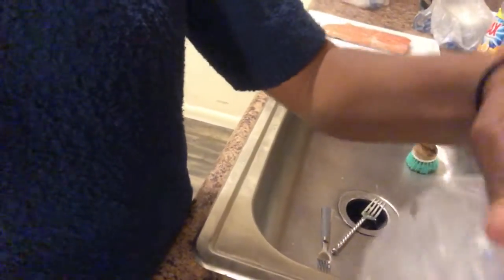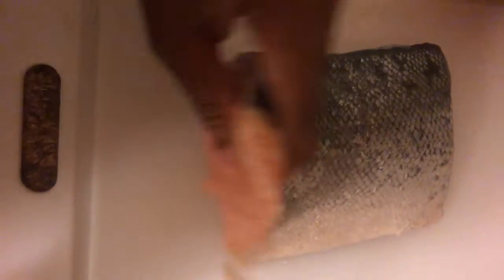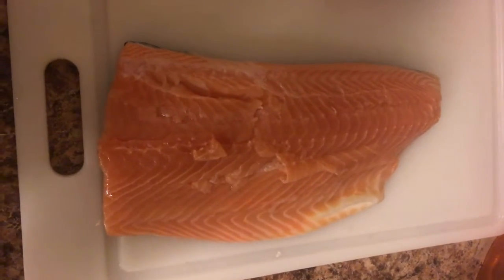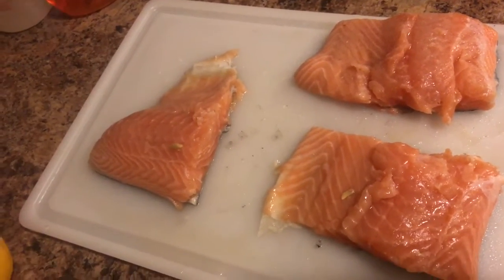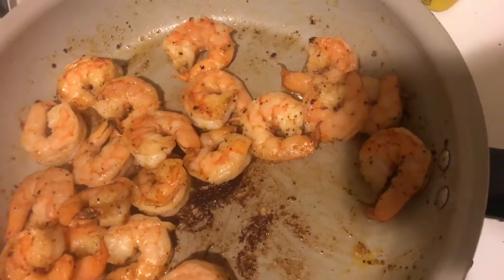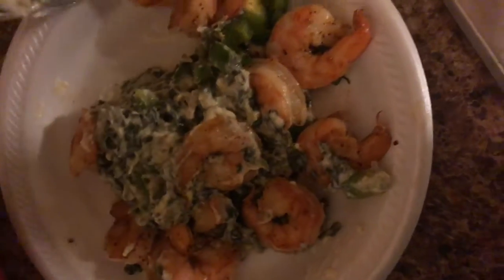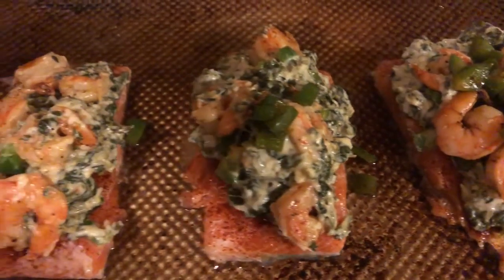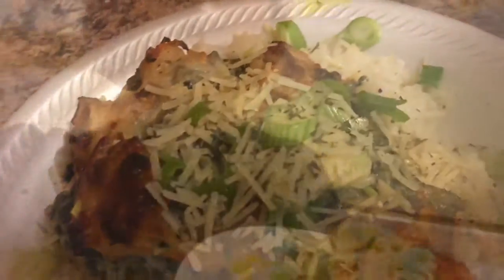STUFFED SALMON FOR PASTOR WILSON